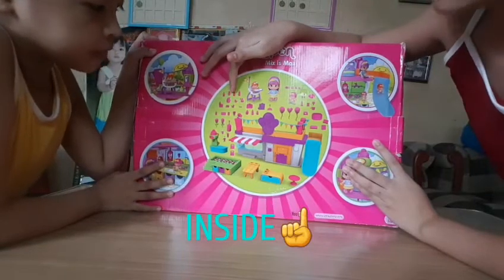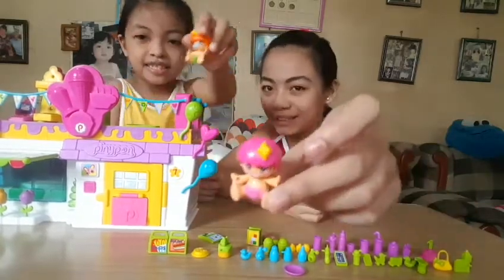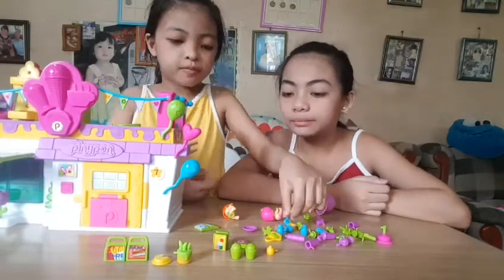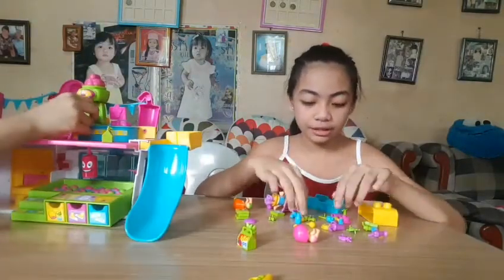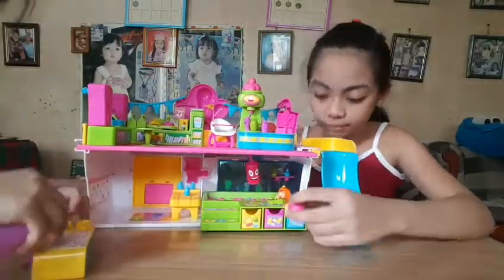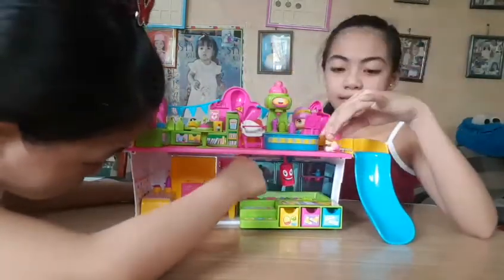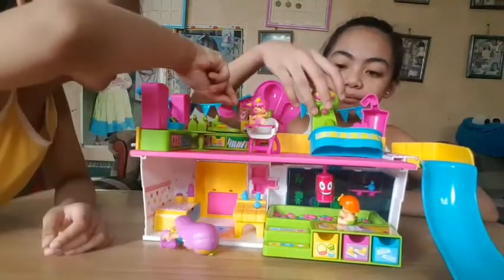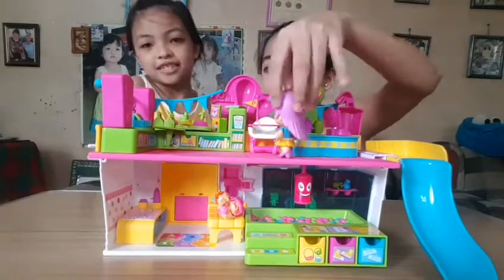UNBOXING PINYPON BABY PARTY WITH MY SISTER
Pinypon